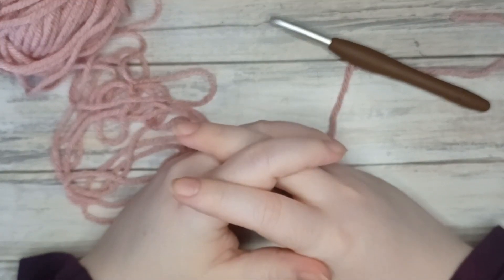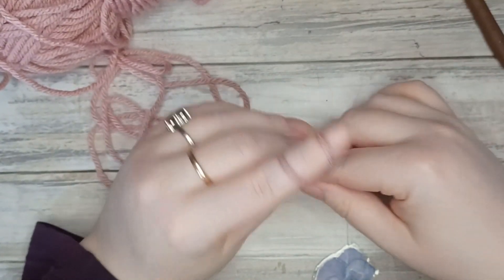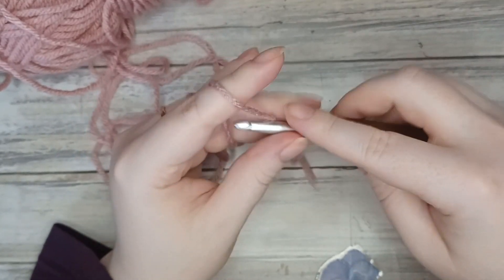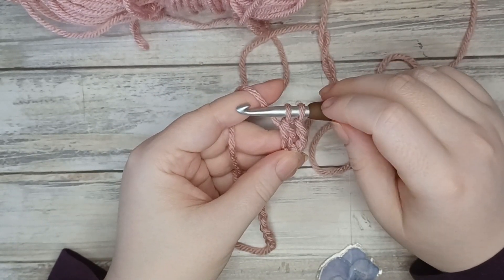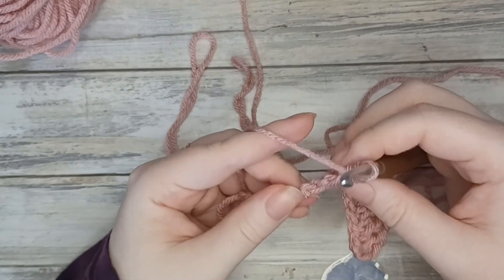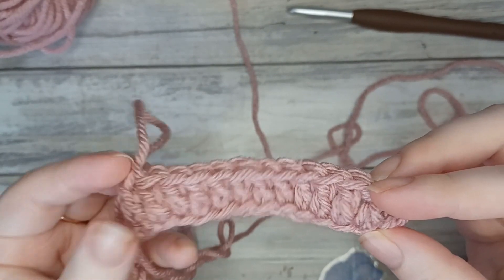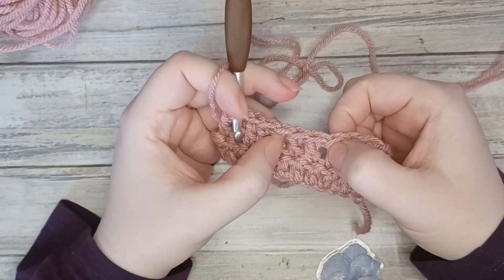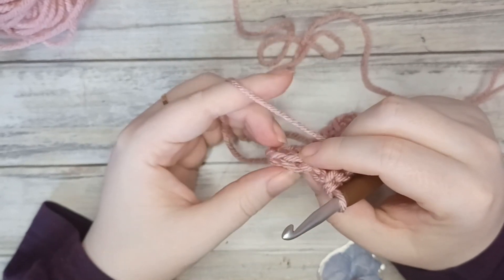Crochet For Beginner's : Double Crochet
In this video I'll be showing you how to make a double crochet.